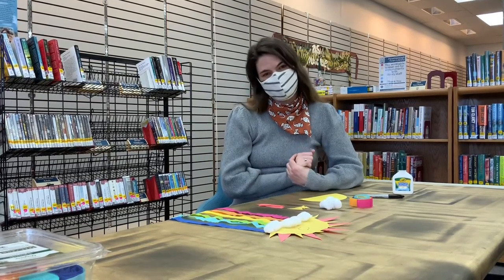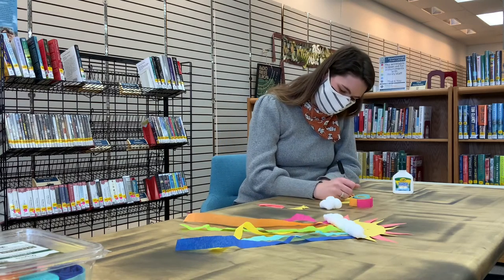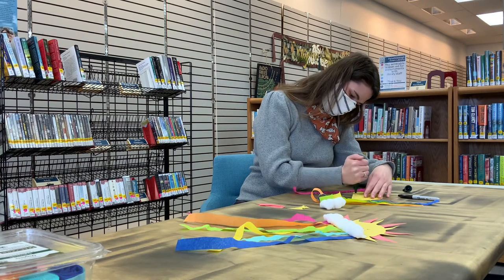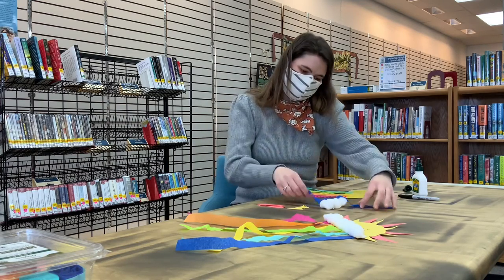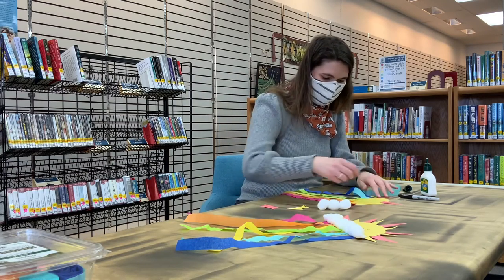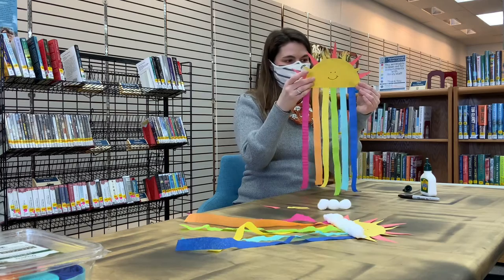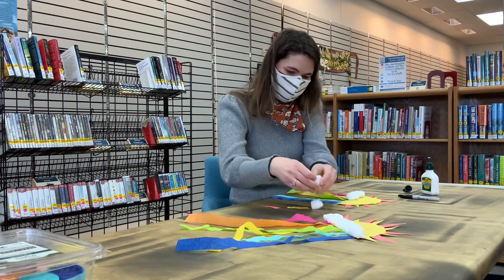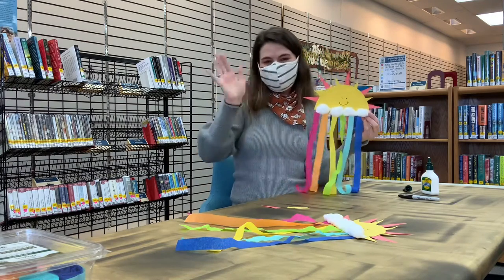Take & Make: Rainbows!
Learn how to make our third Spring Storytime Take & Make craft, a rainbow!